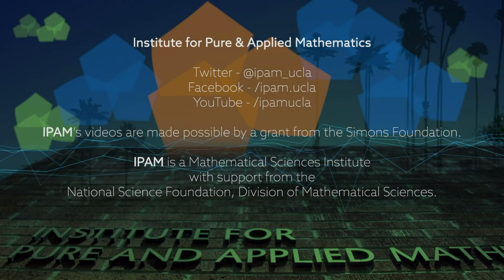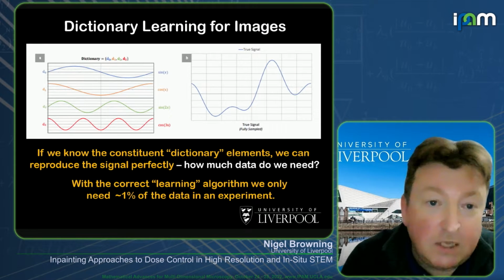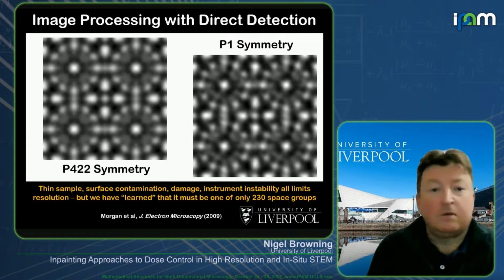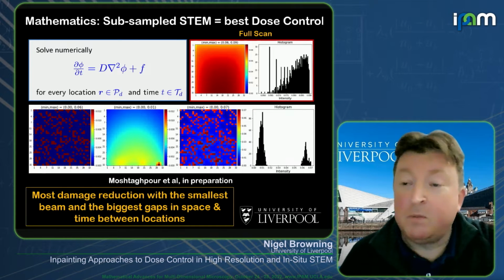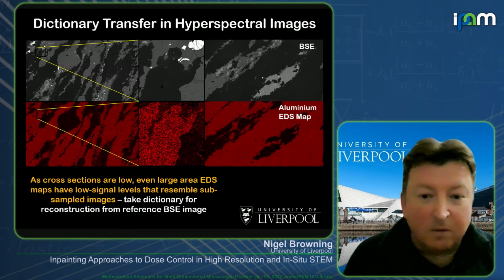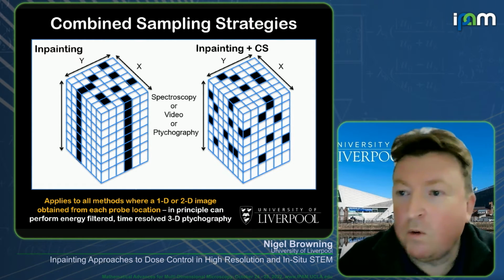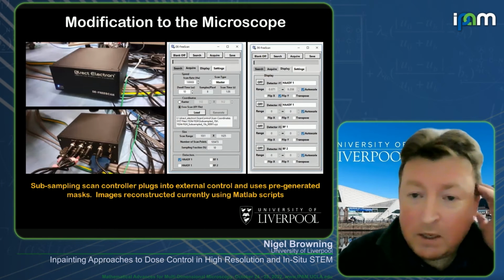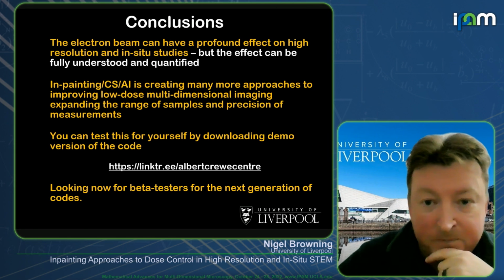Nigel Browning - Inpainting Approaches to Dose Control in High Resolution and In-Situ STEM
Recorded 24 October 2022. Nigel Browning of the University of Liverpool presents "Inpainting Approaches to Dose Control in High Resolution and In-Situ STEM" at IPAM's Mathematical Advances for Multi-Dimensional Microscopy Workshop.
Abstract: For many imaging and microanalysis experiments using state-of-the-art aberration corrected scanning transmission electron microscopy (STEM), the resolution and precision of the final result is primarily determined by the tolerance of the sample to the applied electron beam dose. In the case of in-situ experiments, where the goal is to image a chemical or structural process as it evolves, the effect of the beam dose can be harder to unravel, as a change in structure/chemistry is the expectation of the experiment – when you are looking for a change in a complex experiment and do actually see one, it is natural to expect that the change you see is exactly the one you were looking for. However, if the dose is not controlled, the kinetics of the observations can be dramatically changed by the beam, leading to a different structure/chemistry than would be expected from an ex-situ experiment under similar reaction conditions. Recent results at the University of Liverpool (UoL) have shown that the optimal solution for dose control in any form of transmission electron microscopy is to form the image from discrete locations of a small electron beam separated by as far as possible in space and time. Instead of forming the image with an extended beam (as with TEM) or from a regular raster pattern (as in conventional STEM) this condition is satisfied ideally by moving the STEM probe over the area of the image using large jumps between the acquisition pixels. This form of STEM imaging presents numerous challenges to the stability of the microscope, but these stability issues can be routinely overcome using either a form of random walk scanning, a calibrated random scanning or a mixture of conventional scanning and rapid beam blanking. The larger than standard jumps between pixel acquisition locations in this methodology creates problems with image interpretation, as the gaps between locations of acquisition are missing information. Fortunately, we can use Inpainting (a form of compressive sensing) to retrieve the missing information and retrieve the full image of the sample. In this presentation, we will discuss the methodology behind the use of sub-sampling and Inpainting, with particular reference to the speed and efficiency of the reconstruction method and the potential for future real-time imaging. In addition, the use of simulations to provide a starting point for image interpretation and the use of deep learning approaches to allow the microscope to adapt its own imaging conditions to the sample being studied, will be demonstrated. Finally, the future integration of these methods into the hardware design for both the new JEOL 300kV AI-STEM at the UoL and the Relativistic Ultrafast Electron Diffraction and Imaging (RUEDI) UK national facility will also be discussed.